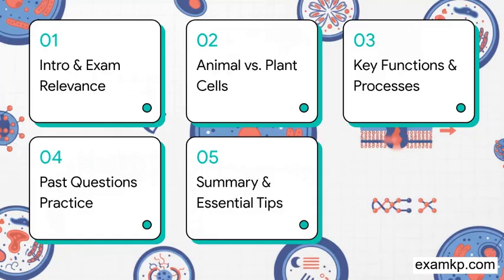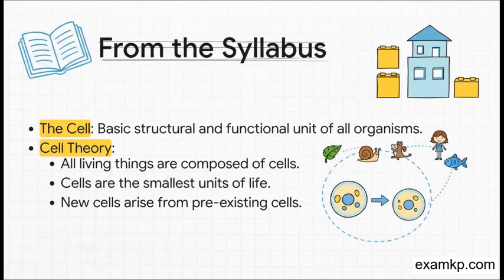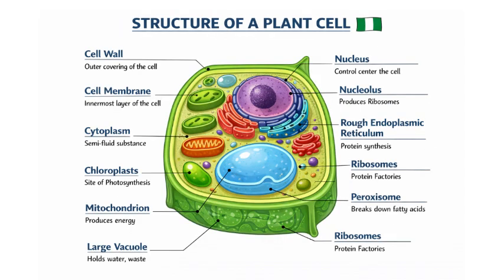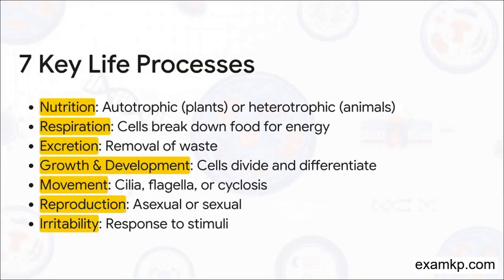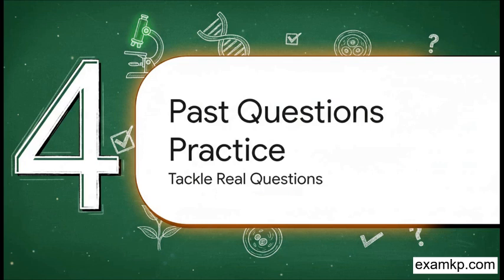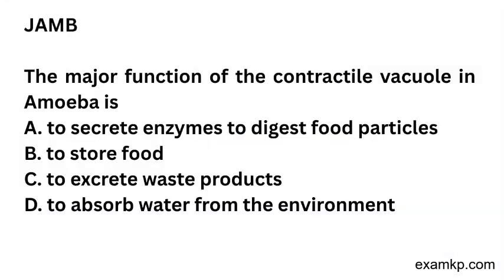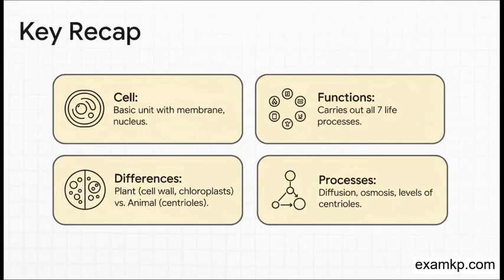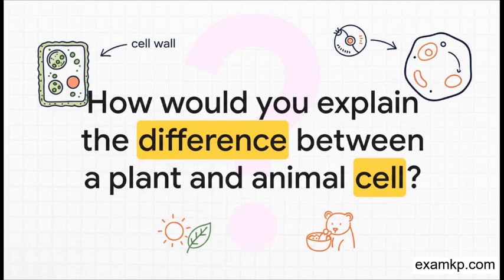Cell (Properties and Functions)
This video explains the key properties of living cells such as irritability, respiration, growth, and reproduction, as well as the functions of cells in living organisms. Concepts are taught step-by-step using simple language and clear examples to help students prepare effectively for WAEC, NECO, and JAMB Biology.

👉 Watch, learn, and revise with ExamKP
👉 Visit examkp.com for more Biology lessons and exam-focused resources.